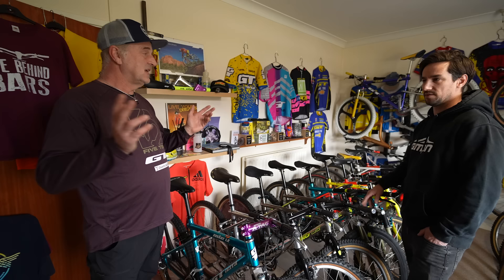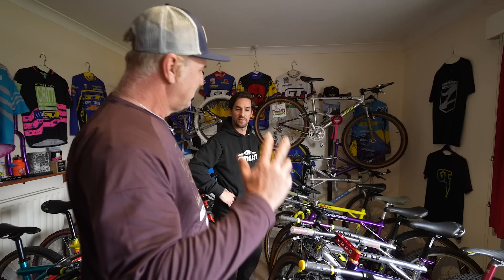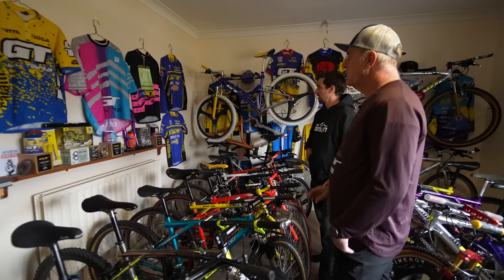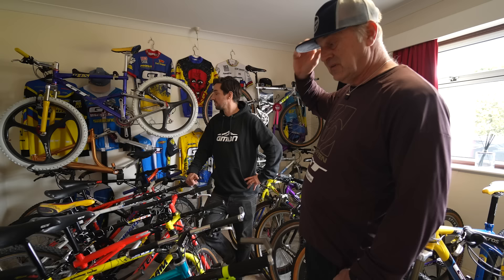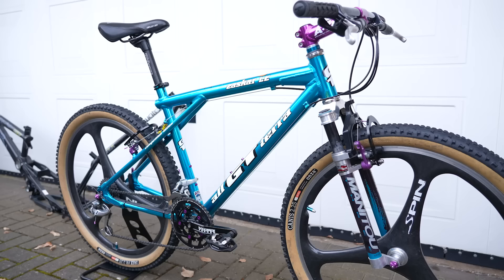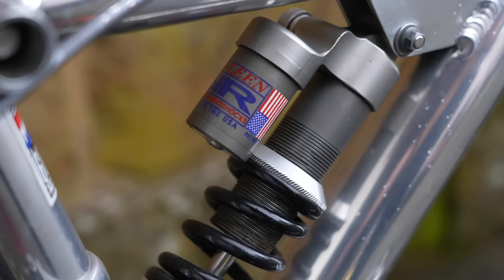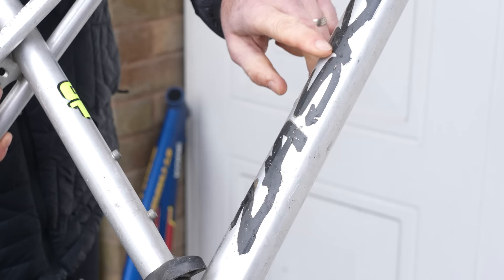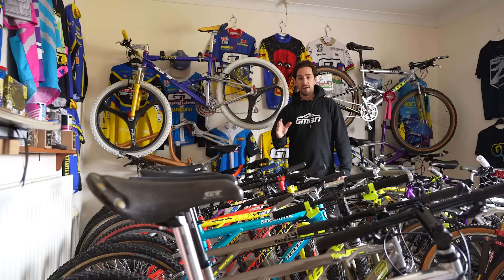The Ultimate Retro GT Collection Tour With Hans Rey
Although mountain biking is a relatively young sport, it has already accumulated a wealth of history and many stories. While many riders are only interested in the latest and greatest tech being released, lucky for us there is still a dedicated community fascinated by the sport's roots. Join Neil Donoghue and Hans Rey as they explore the remarkable collection of GT Bicycles. They reminisce about the old days of MTB and how the sport has evolved over the years.

⏱ Timestamps ⏱
0:00 - Welcome To Another GMBN Video!
0:14 - Justin & Clive’s Retro GT Bikes Collection
6:42 - Some of Neil’s Favourites
8:26 - Some Of Hans Rey’s Personal Bike Collection

📹  Is It Safe To Buy A Second-Hand Carbon Frame? 👉 youtu.be/e54dBhm5v8g

Alpenluft - TAGE
Be My Woman (Instrumental Version) - Conditional
Byrd (Clean Version) - HDBeenDope
Cacophonous - Martin Klem
Dark Premonitions - Jon Sumner
Deadly Like That (Instrumental Version) - Ash Sculptures
Elektra - Wendel Scherer
Funkalicious - Gloria Tells
Lawrider - Roots and Recognition
Lock Stock and Funkadelic - Peter Crosby
Maiden Voyage - Duke Herrington
Mayhem Apparatus - Jon Sumner
One Minute Countdown - V.V. Campos